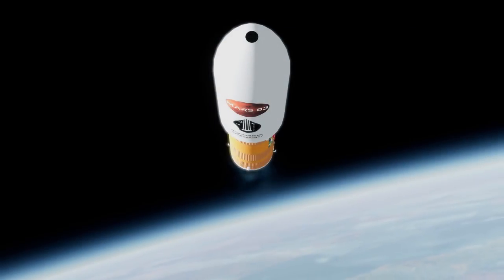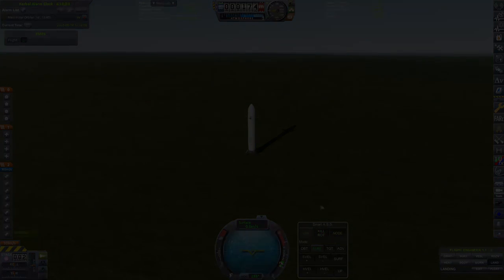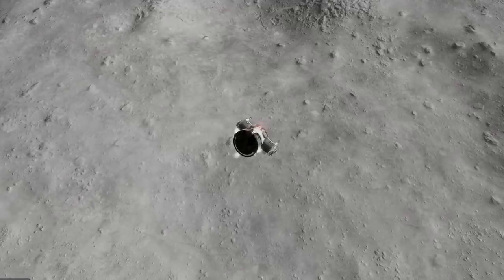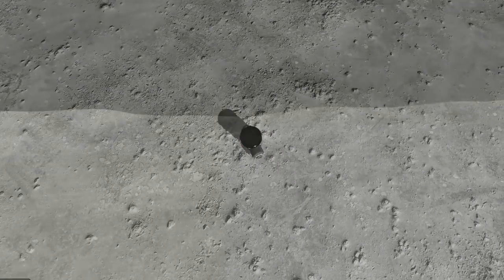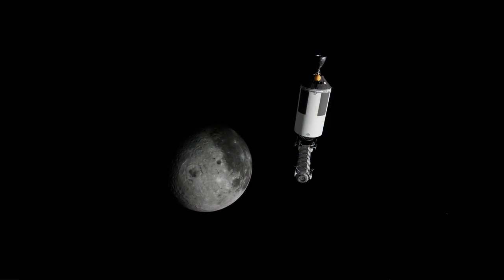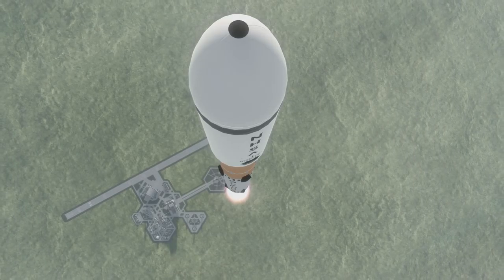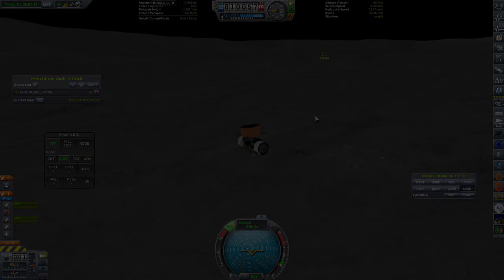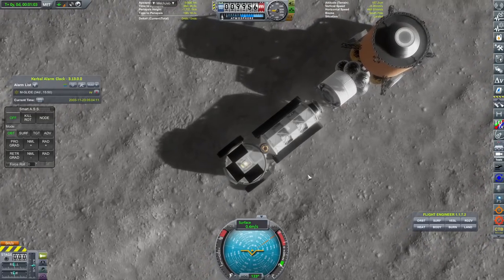Kerbal Gets Real The Next Millenia | Modular Moon Base | KSP RSS/RO/RP1 #4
Putting together a modular base on the surface of The Moon in RSS! This is going to be a pain. Also got a Mars transfer window so might as well send along some missions!

Horizons by Scott Buckley
Chasing Daylight by Scott Buckley
Ascension by Scott Buckley
The Climb by Scott Buckley
Where Stars Fall by Scott Buckley

MODLIST (Folders from GameData check out my install video on how to install most of this):

000_ClickThroughBlocker
000_TexturesUnlimited
001_ToolbarControl
AJE
AnimatedDecouplers
ASET
ASET_Avionics
ASET_Props
AtmosphereAutopilot
AviationLights
B9_Aerospace_ProceduralWings
B9PartSwitch
BahaSP
BonVoyage
Bydysawd
CameraFocusChanger
CameraTools
CH4
Chatterer
CommunityResourcePack
ConformalDecals
ContractConfigurator
CustomBarnKit
CustomScenarioManager
DeadlyReentry
DecayingRTGs
DeployableEngines
DistantObject
DMagicOrbitalScience
DMagicScienceAnimate
EditorExtensionsRedux
EngineGroupController
EngineLightRelit
EnivronmentalVisualEnhancements
FerramAerospaceResearch
Firespitter
FlagPack
Fluffy-RO
FMRS
FShangarExtender
HullCameraVDS
InternalRCS
JanitorsCloset
JSI
KAS
KerbalAtomics
KerbalAtomicsLH2NTRModSupport
KerbalEngineer
KerbalFoundries
Kerbalism
KerbalismConfig
KerbalJointReinforcement
KerbalRenamer
Kerbaltek
KIS
KK_Antares
Kopernicus
kOS
kOS-Addons
kOS-SCANsat
KRASH
KronalVesselViewer
KSCSwitcher
KSPWheel
Launchers Pack
MagiCore
MagicSmokeIndustries
MechJeb2
ModularFlightIntegrator
ModularLaunchPads
NavyFish
NearFutureAeronautics
NearFutureConstruction
NearFutureElectrical
NearFutureExploration
NearFutureLaunchVehicles
NearFutureProps
NearFuturePropulsion
NearFutureSolar
NearFutureSpacecraft
Nereid
PersistentRotation
PlanetShine
ProceduralFairings
ProceduralFairings-ForEverything
ProceduralParts
RCSBuildAid
RealAntennas
RealChute
RealFuels
RealHeat
RealismOverhaul
RealPlume
RealScaleBoosters
RealSolarSystem
RecoveryController
RetractableLiftingSurface
RN_Cygnus
RN_Misc
RN_Salyut
RN_Skylab
RN_Soviet_Probes
RN_Soviet_Rockets
RN_Soyuz
RN_US_Probes
RN_US_Rockets
RO_Basic_Patch
ROCapsules
RocketSoundEnhancement
ROEngines
ROHeatshields
ROLib
ROSolar
ROTanks
RP-0
RSSDateTime
RSSLSE
RSS-Textures
RSS-Tweaks
RSSVE
SCANsat
scatterer
Shabby
ShipManifest
SmokeScreen
SolverEngines
Squad
SquadExpansion
StationPartsExpansionRedux
SXT
TestLite
TextureReplacer
TriggerTech
TUFX
TweakScale
UAL002
VenStockRevamp
VesselView
WhereCanIGo
WildBlueIndustries
XenonHallThrusters
ZeroMiniAVC
ModuleManager.4.1.4